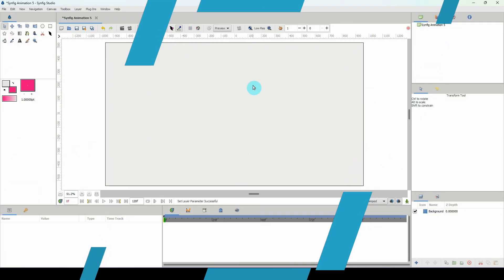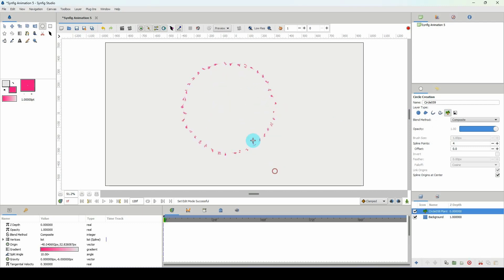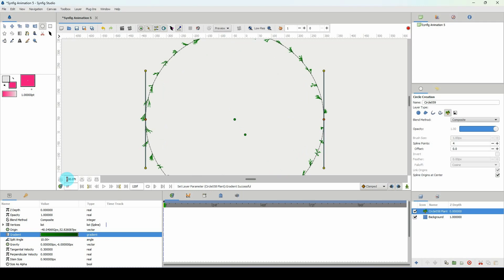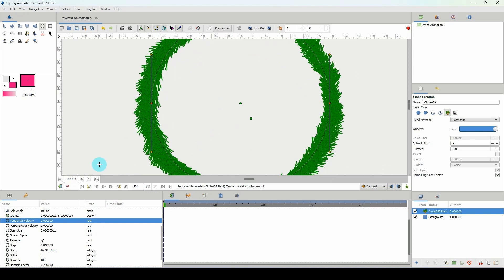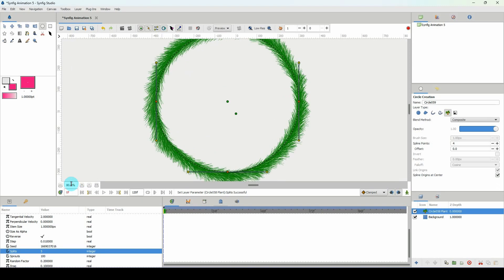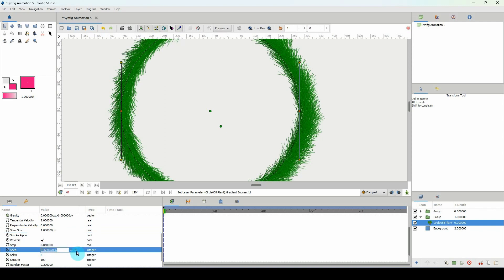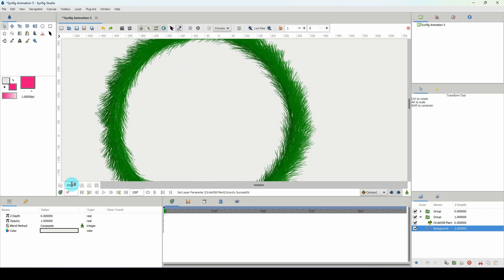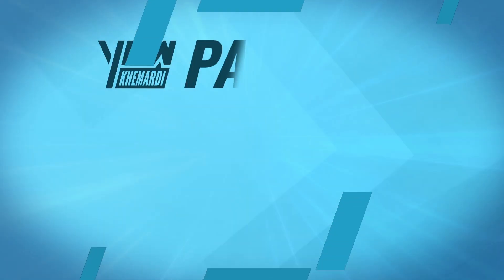Synfig for beginners: 119 - Creating a Christmas Wreath